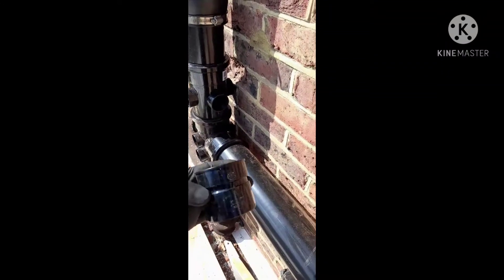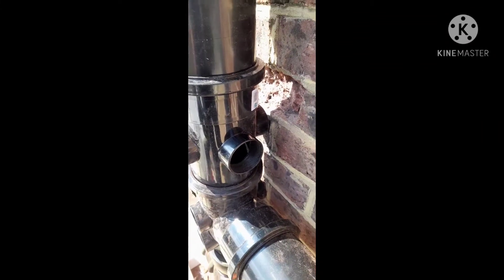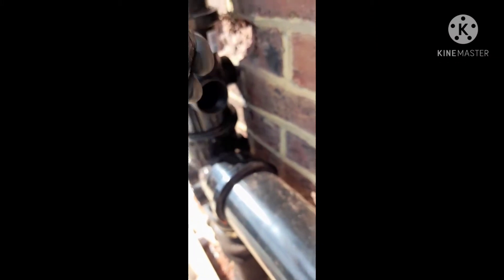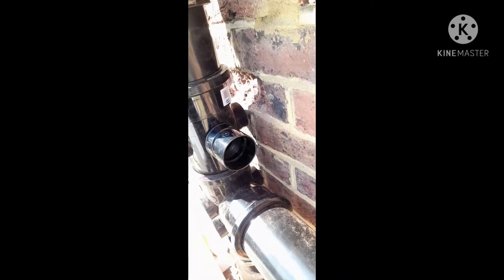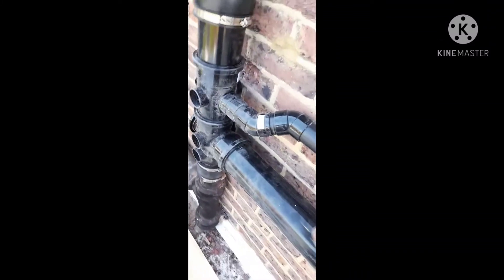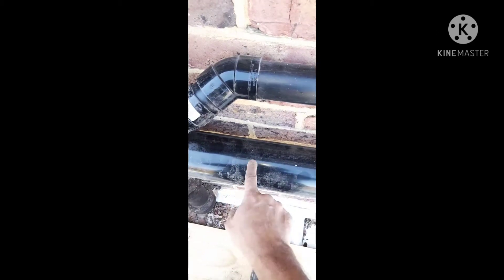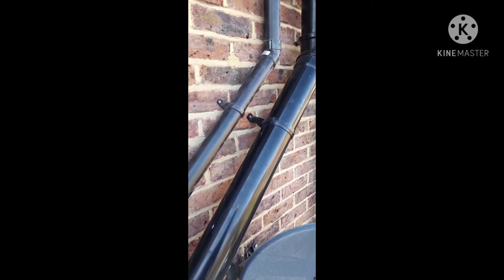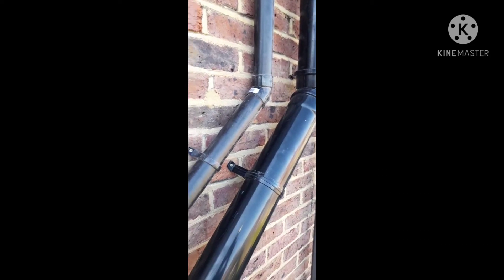Part 2. Old Cast Iron Soil Pipe Vs Cast Iron Pipe Slice 💪😎👍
Further from. Yesterday's work. We had to make a new, 2inch/50mm drain pipe connection. Look How it went.. 🙄